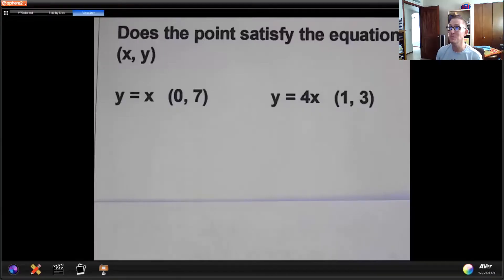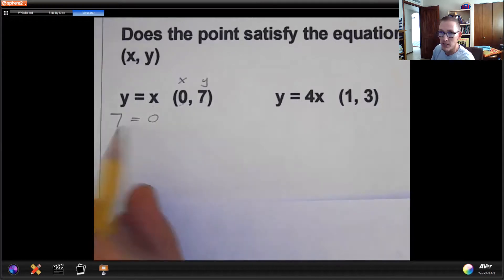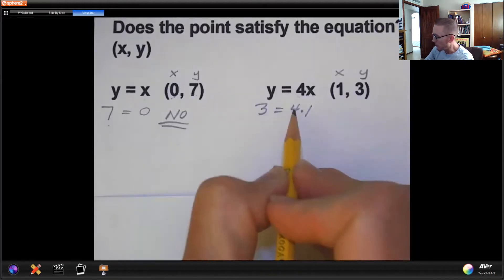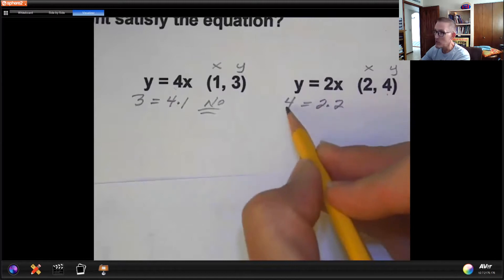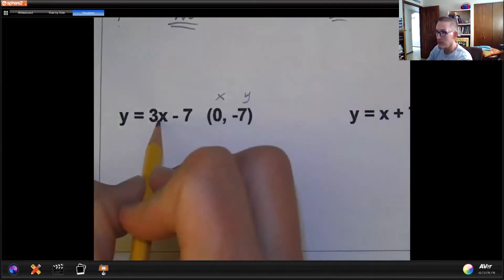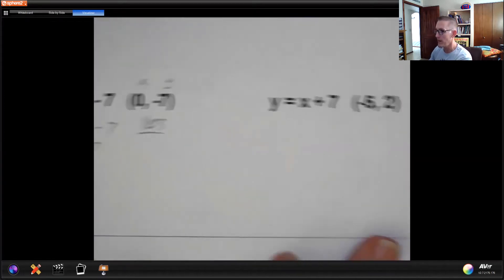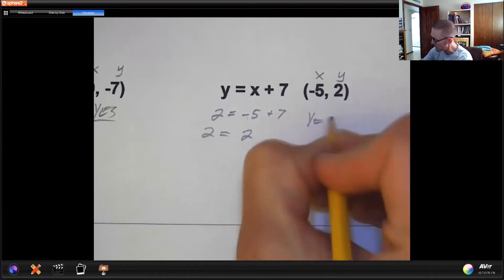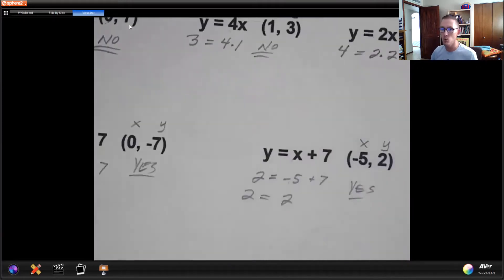Does the point x, y satisfy the equation